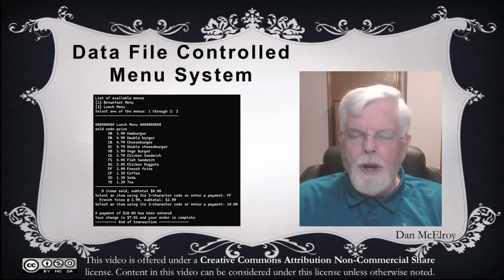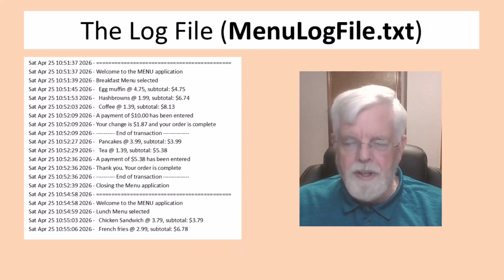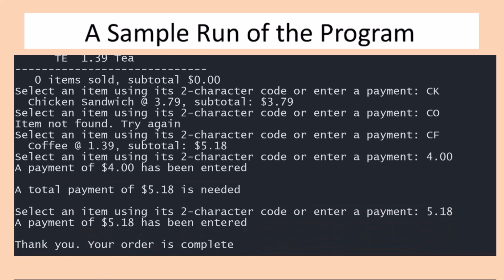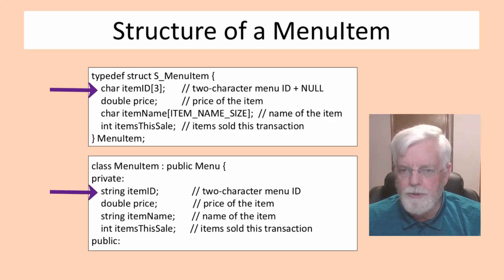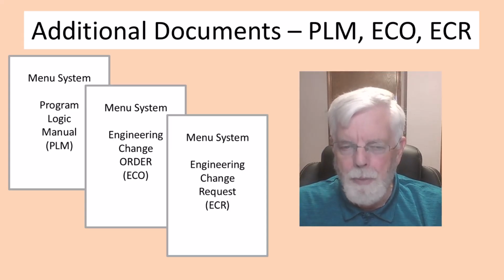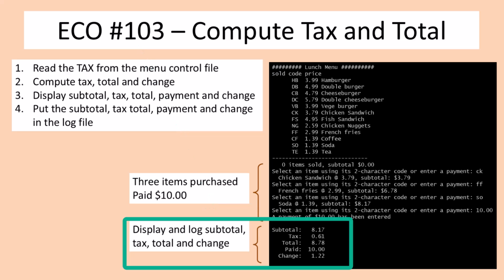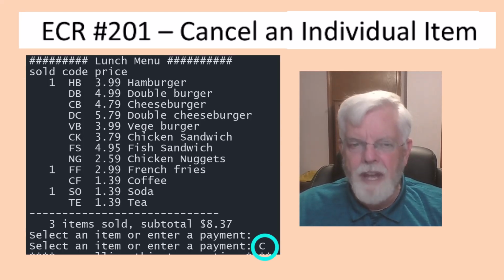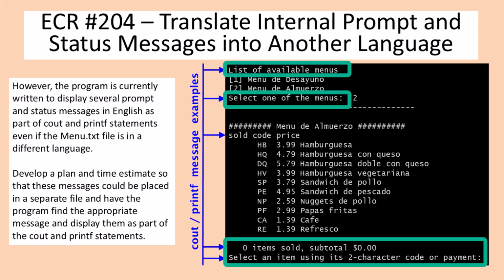C++MenuSystem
The video discusses a C/C++ project that reads a text file which contains one or more menus of several items for each menu. This allows the menu to be updated without making changes to the program. Code and documents at